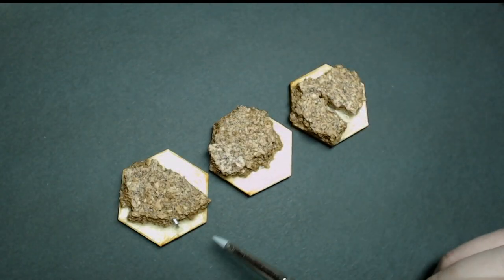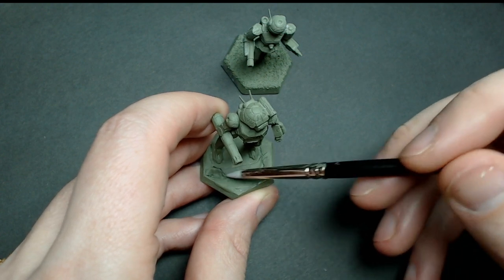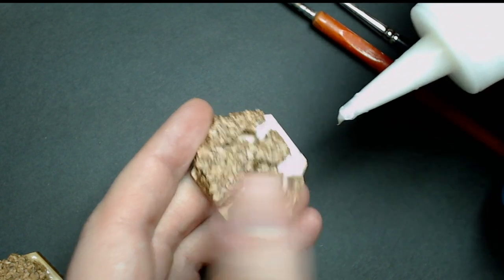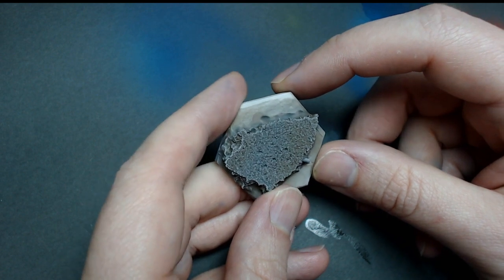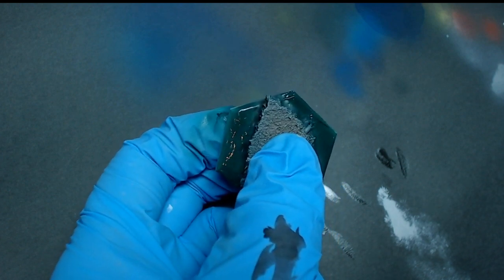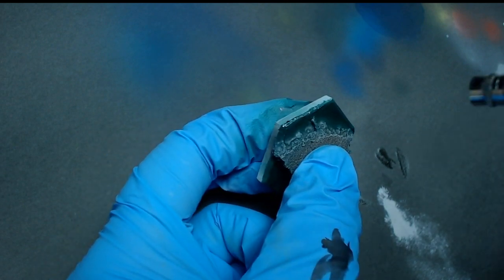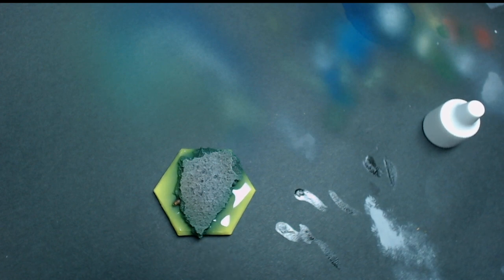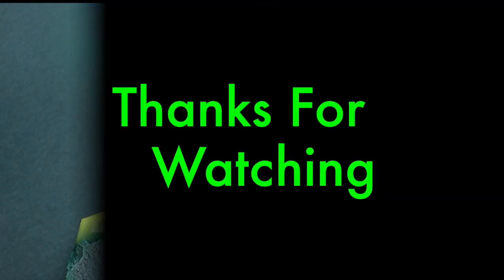How to Make and Paint Chemical Toxic Bases | Battltetech Basing Tutorial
Here's a demonstration of several techniques to make cork terrain bases that can be used as toxic chemical, lava, or waterside base for your miniatures. The second half of the video demonstrates the method to paint the toxic chemical effects.